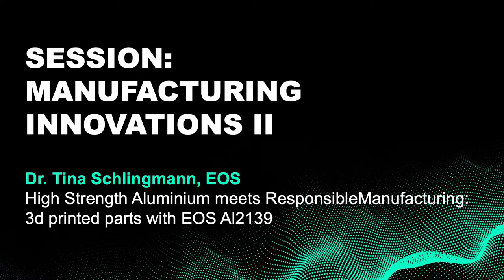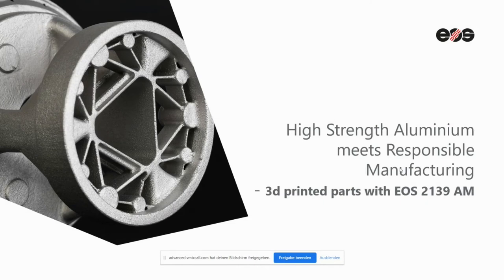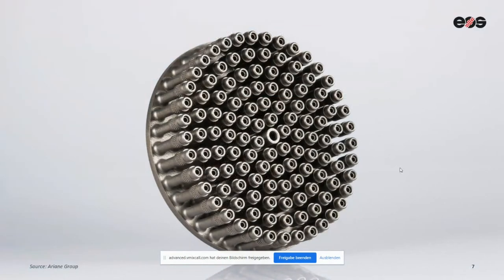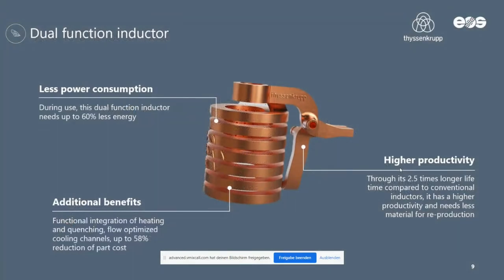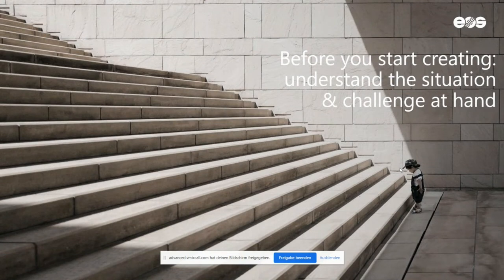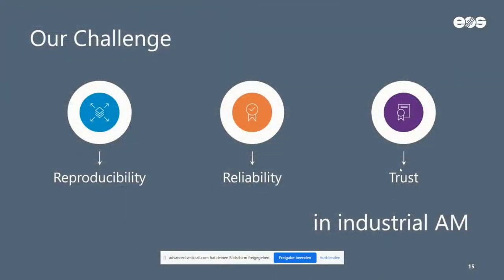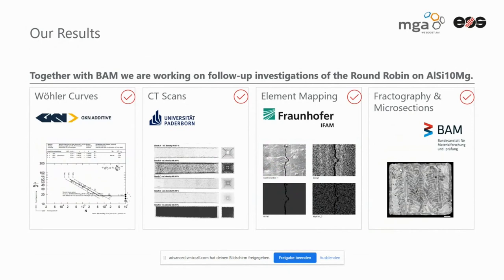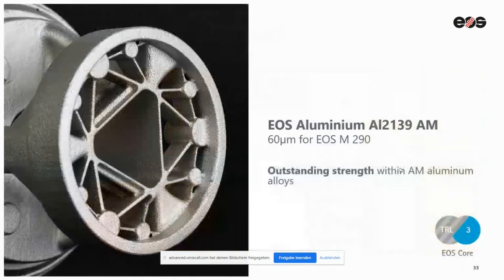High Strength Aluminium meets Responsible Manufacturing: 3d printed parts with EOS Al2139 | LightCon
Lecture: Dr.-Ing. Tina Schlingmann, Regional Director EMEA: DACH & NL, EOS GmbH